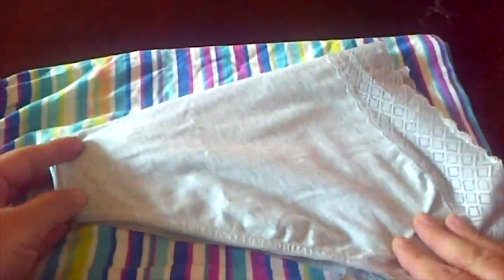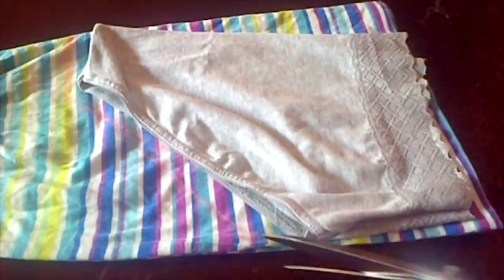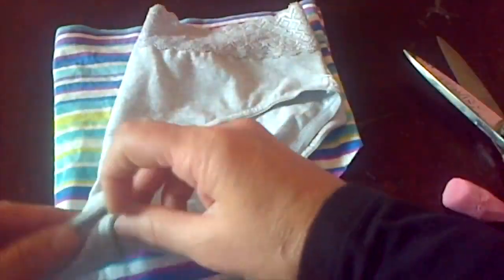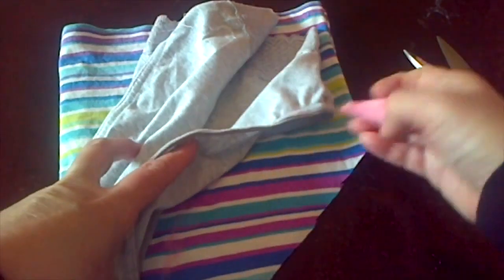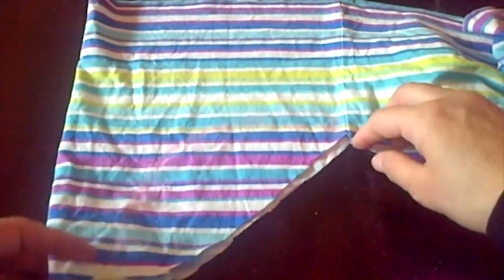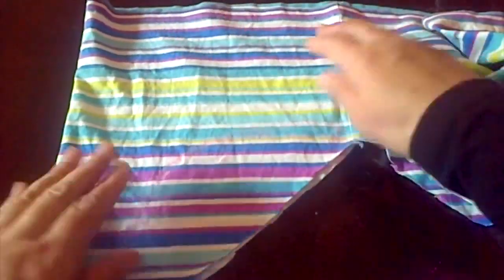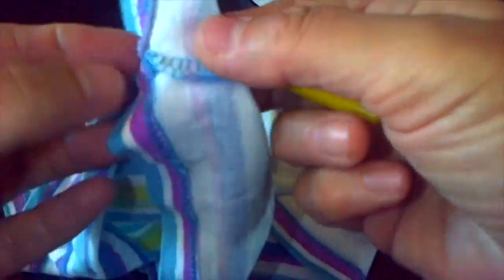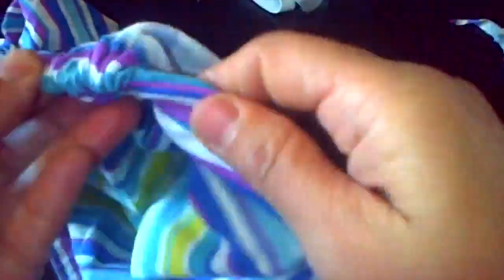Making Undergarment From A T Shirt | MATV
It always feel good to have free stuff, So today"s project is a diy tee shirt underwear. Give it a try and save some bucks!!!